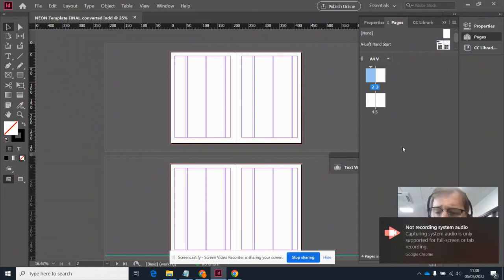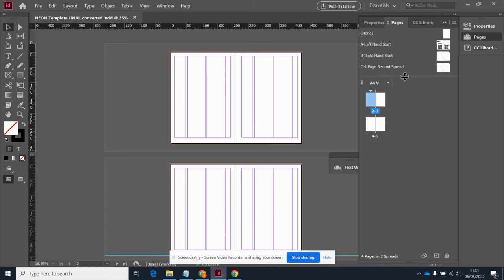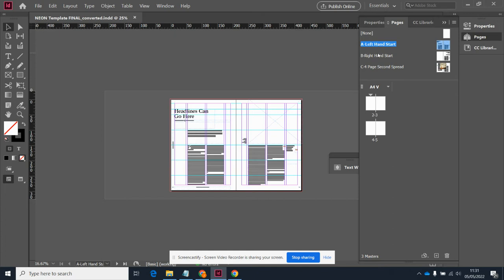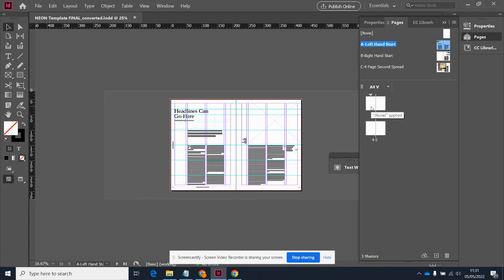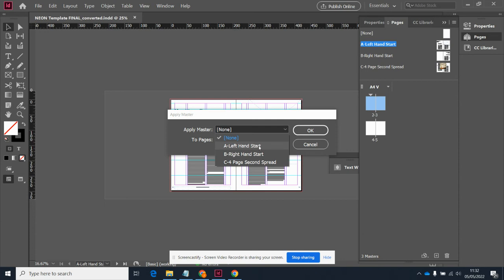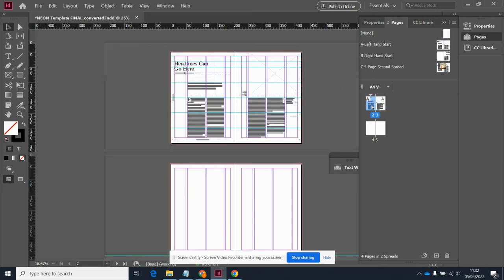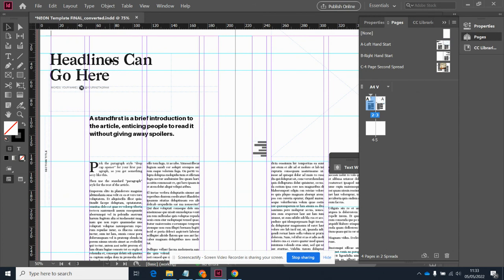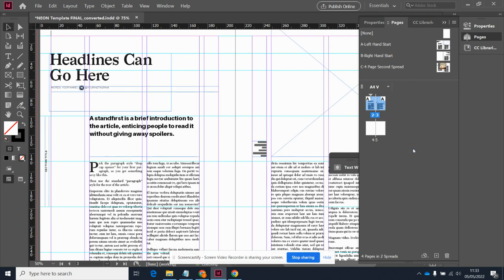InDesign 4: "Normal" Pages and Master Pages